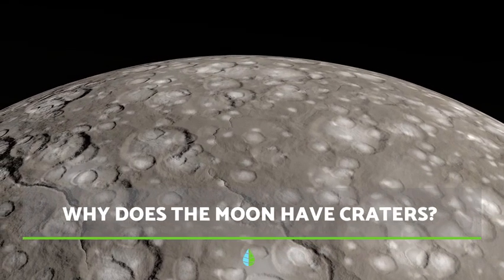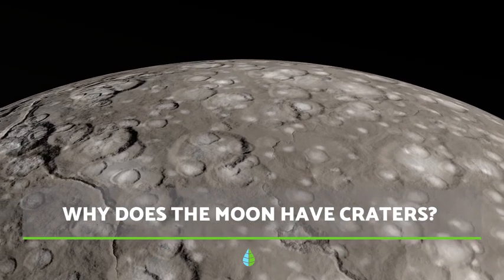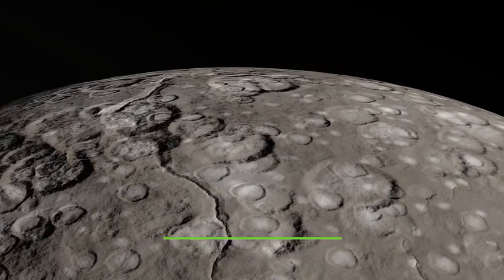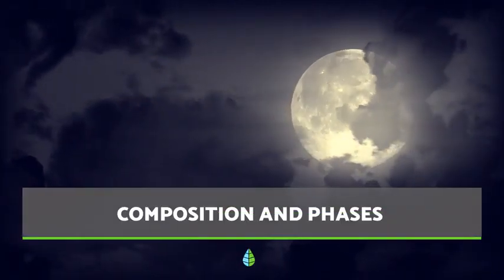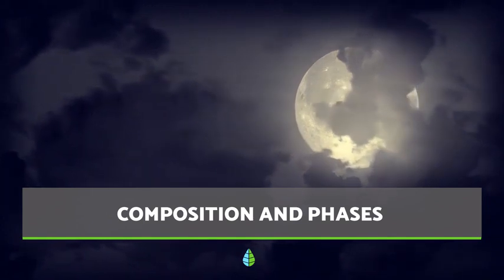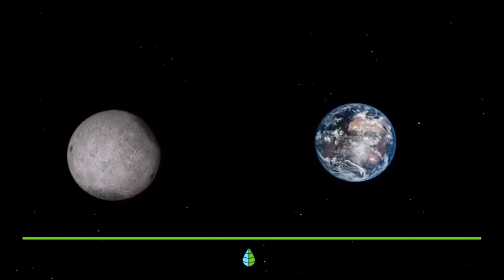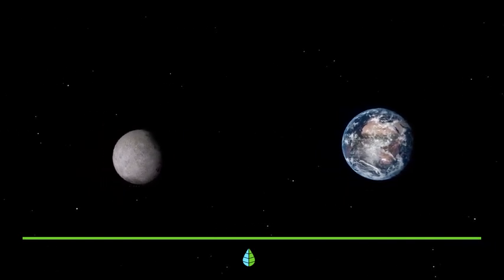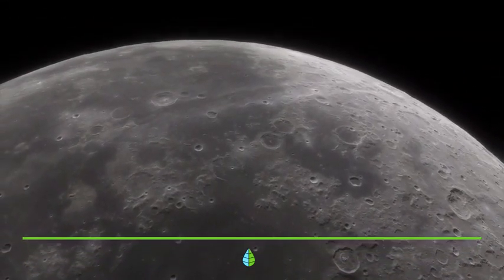why does moon have craters